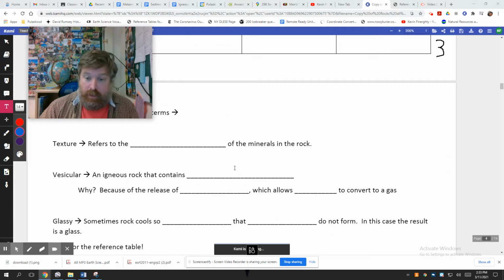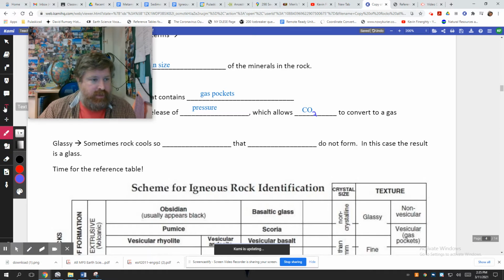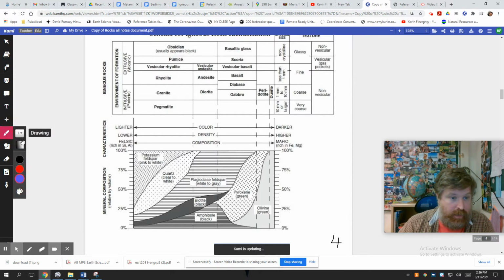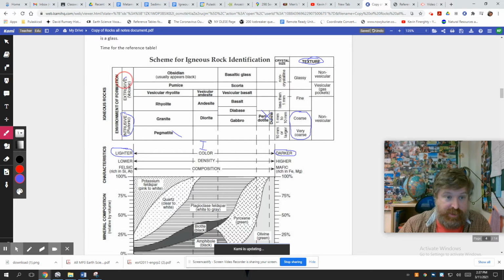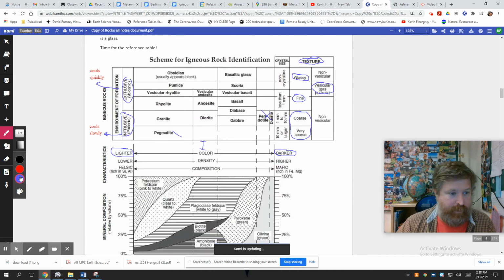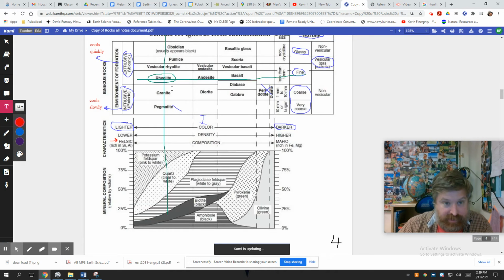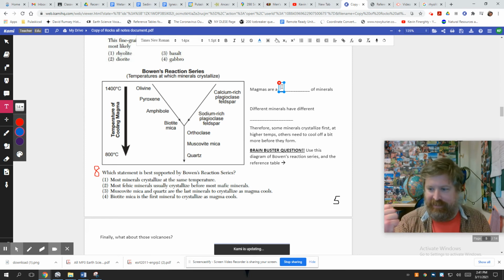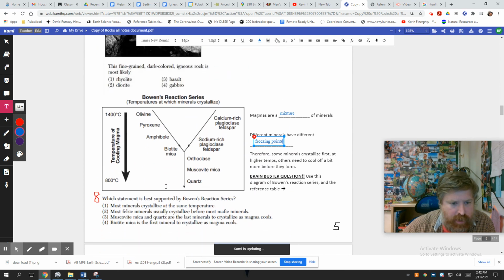Igneous Notes Part 2